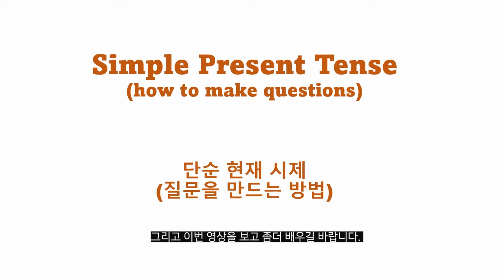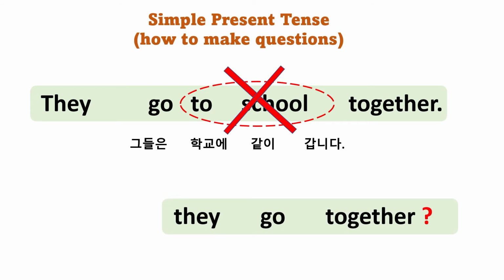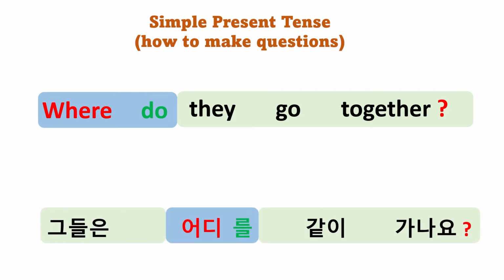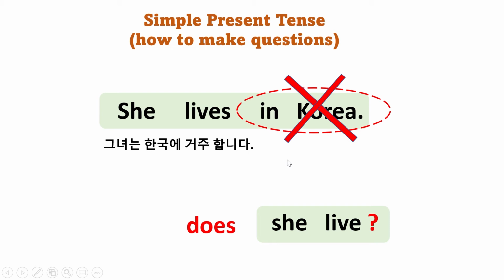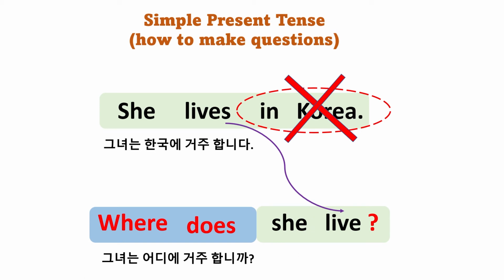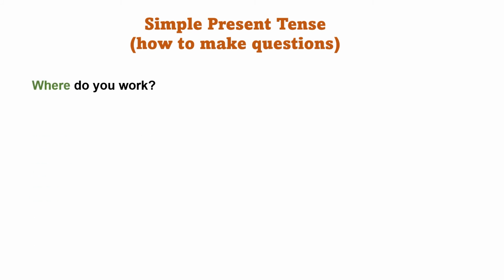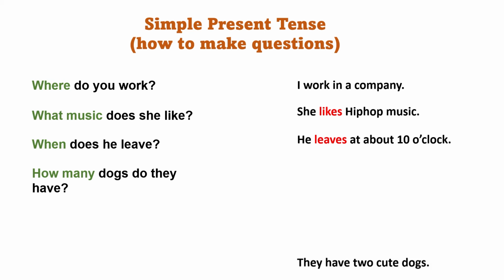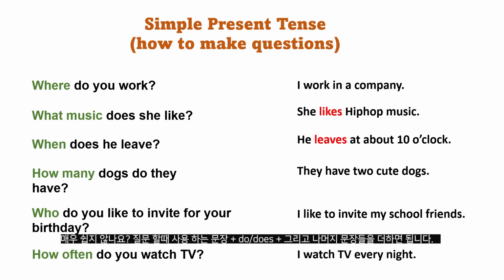단순현재시제 - wh질문 만드는 방법 Simple present tense - How to make Wh questions.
In this video, You will learn how to make information or Wh question in simple present tense. The explanations are so easy and catchy. Hope you enjoy learning English!

이 비디오에서는 간단한 현재 시제에서  Wh 질문을 만드는 방법을 배웁니다. 설명은 너무 쉽고 인기가 있습니다. 영어 학습을 즐기기를 바랍니다!